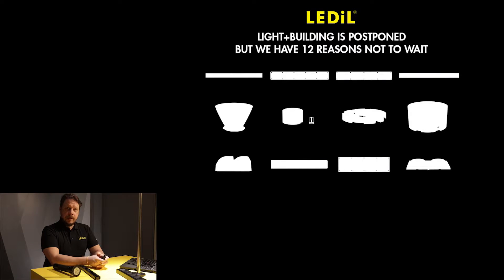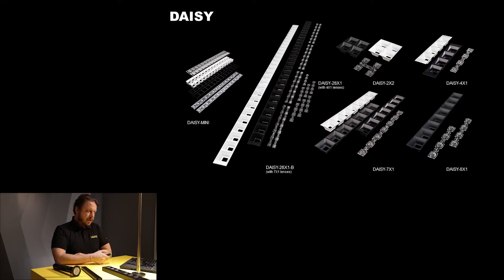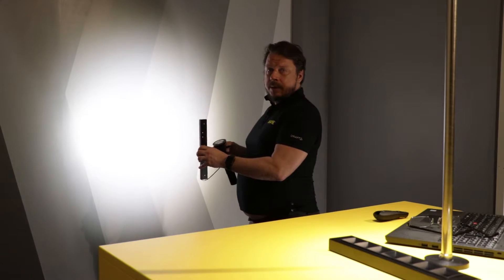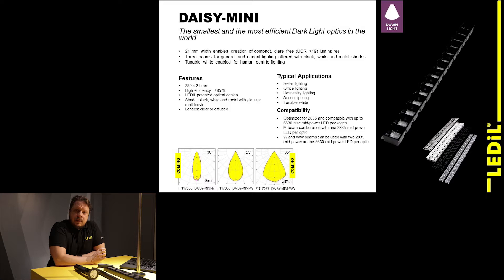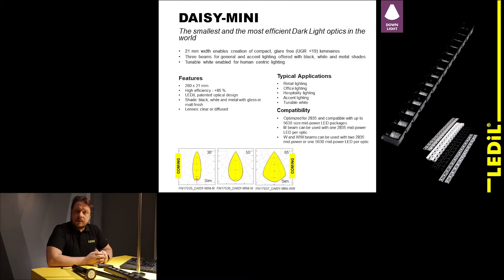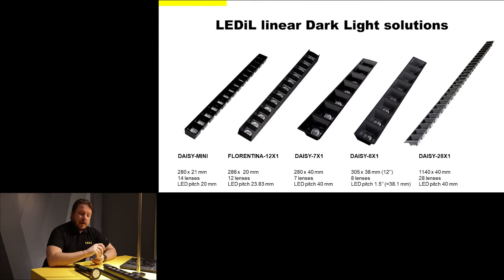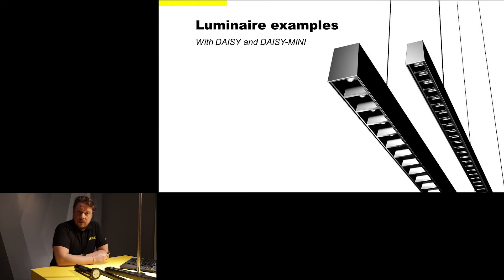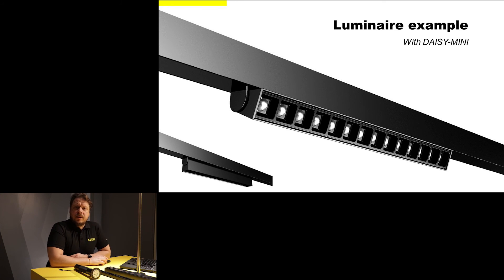LEDiL virtual training: explore our demonstration of DAISY-MINI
Low glare and miniaturization are on everyone’s lips. With the Light+Building 2020 postponed, tune in for our LEDiL virtual training session and experience our newest optic: DAISY-MINI. Learn more about the versatile possibilities and see how this optic enables you to create compact, glare free linear or track luminaires using DAISY-MINI, the smallest LEDiL Dark Light optic in the world.

© LEDiL Oy - Do not copy, edit, or claim as your own.